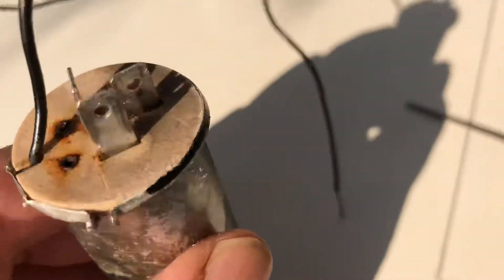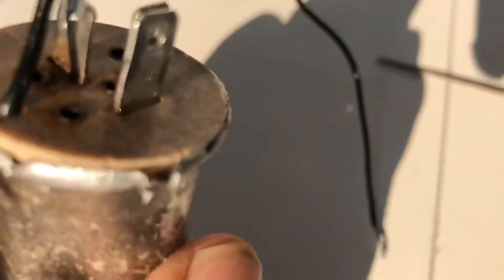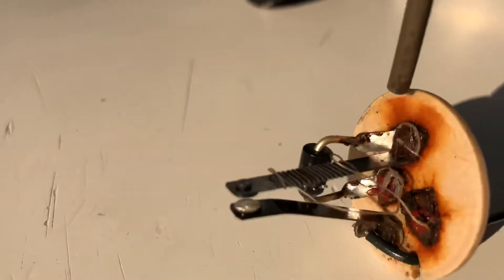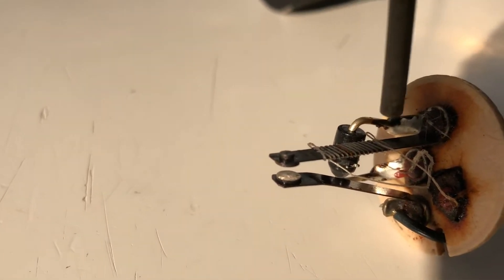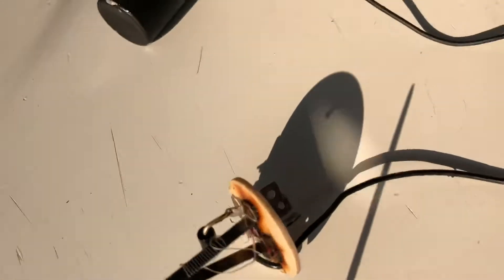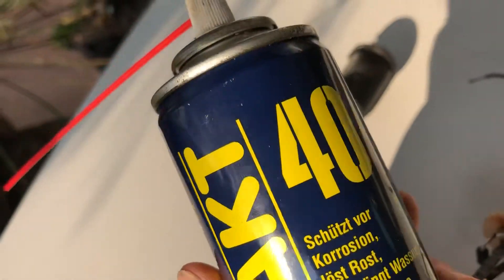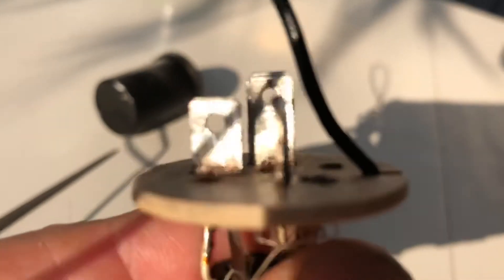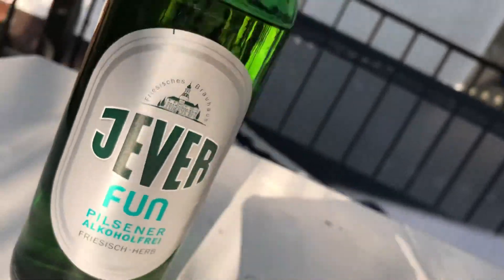How to repair a car relay - part 3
repair a car relay